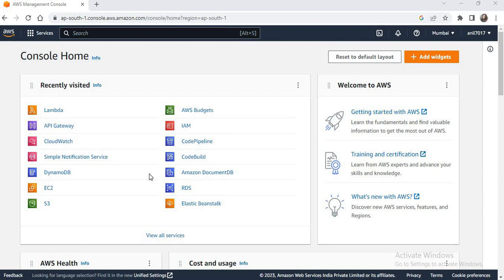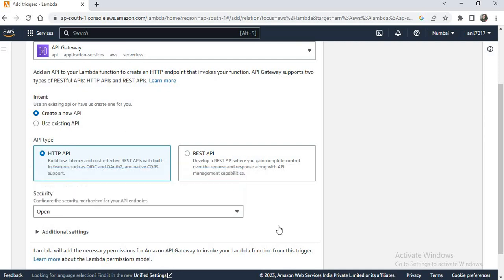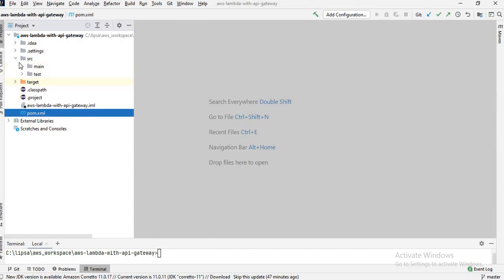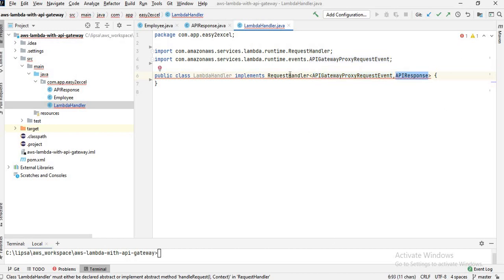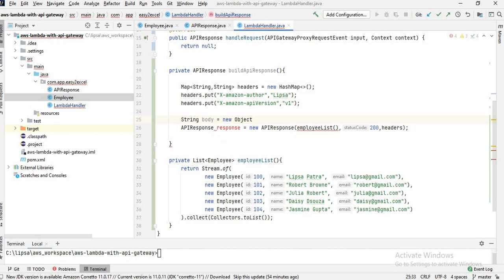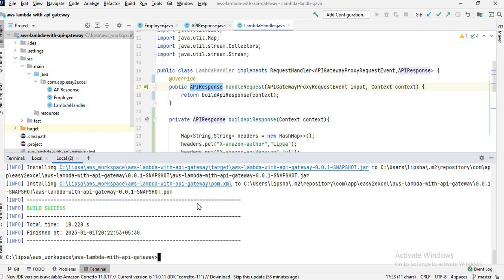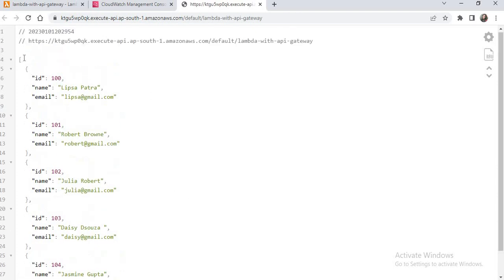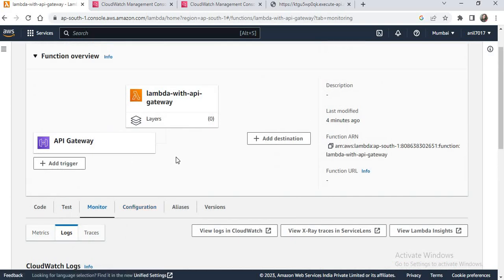AWS API Gateway to Lambda in JAVA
Hello friends.
Easy 2Excel .
In this video tutorial we will learn how we can invoke an aws lambda function by using API Gateway as a trigger in Java.
You can download the entire source code for this project in the below link.